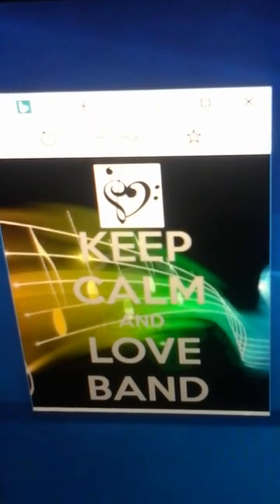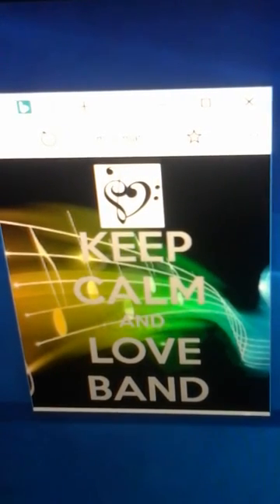How to give your brass instrument a bath!?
Hope you guys enjoy the video and just to tell you guys I play the clarinet, I just wanted to make this video for fun but my band teacher is crazy but true lol 😊😂